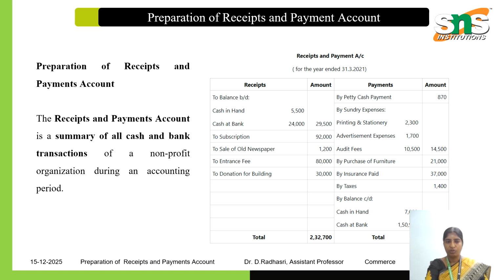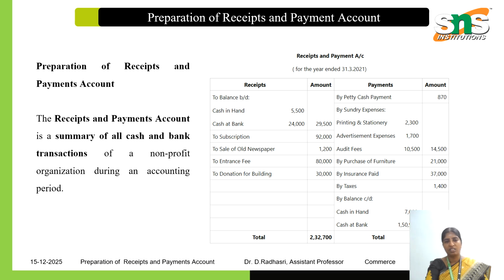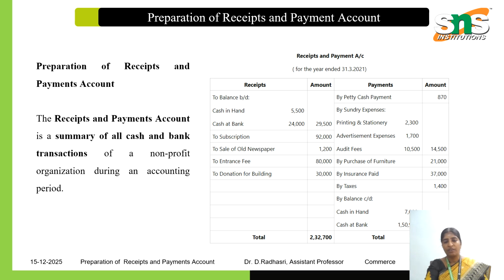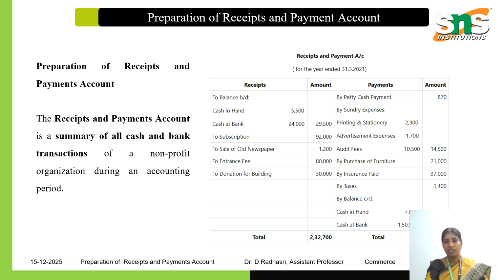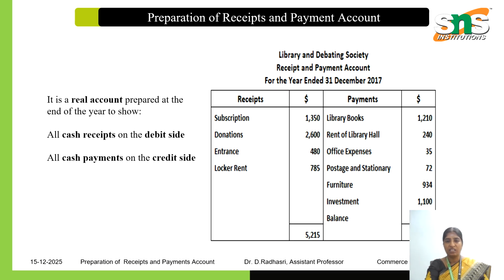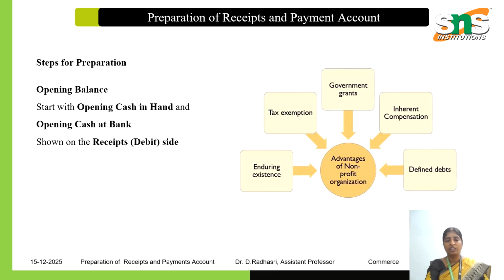Functional Accounting | Preparation of Receipts and Payments | SNS Institutions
Receipts and Payments is a summary of all cash and bank transactions made by an organization during a particular period. It records all the money received (receipts) and all the money paid (payments) without considering whether they belong to the current year or another year. It includes both capital and revenue transactions.

This statement is generally prepared by non-profit organizations such as clubs, schools, and associations. It helps to show the total cash and bank balance at the beginning and at the end of the accounting period and gives a clear picture of all cash inflows and outflows.